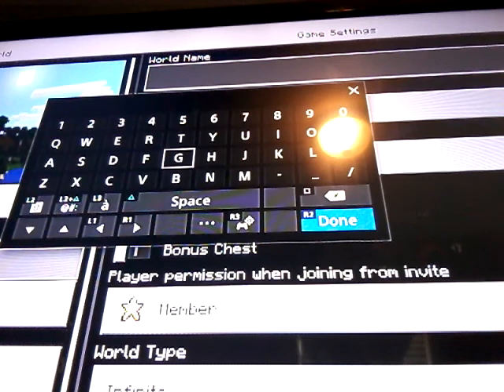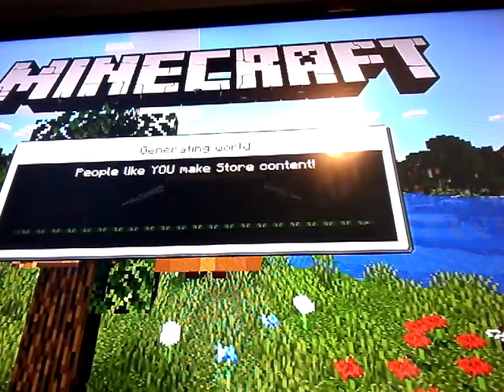Let's play exposed #1